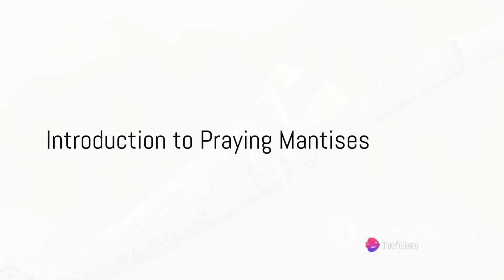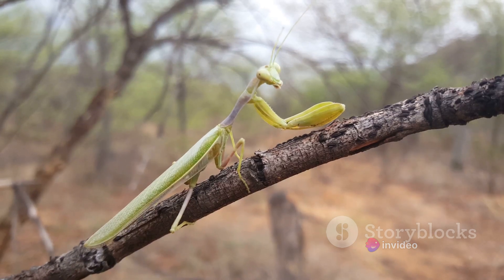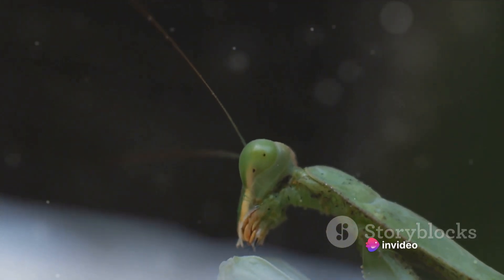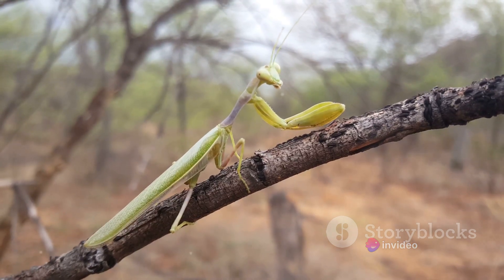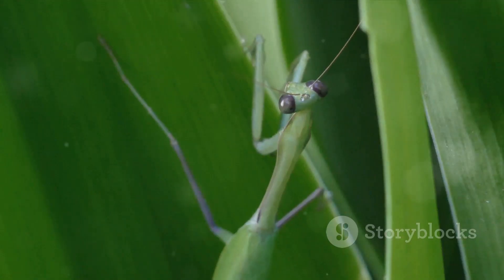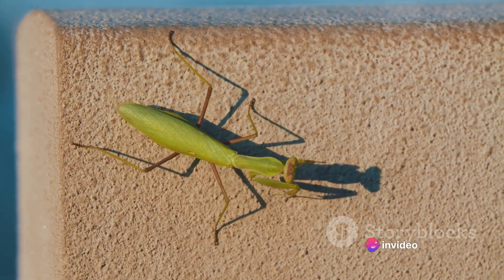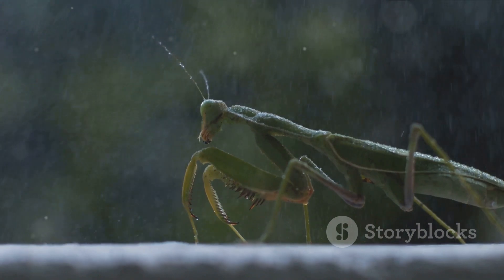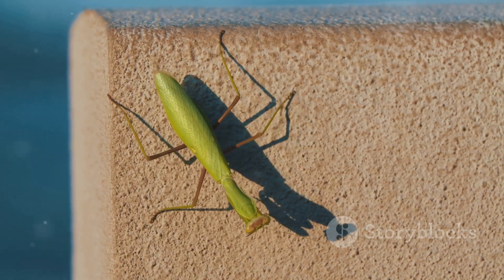Masters of Camouflage The Praying Mantis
In this captivating video, we delve into the mesmerizing world of praying mantises - exploring their unique behaviors, mysterious habits, and the critical importance of their conservation. Discover the fascinating secrets of these enigmatic insects and learn why they are vital to our ecosystem. Join us on this educational journey as we uncover the wonders of the praying mantis.

OUTLINE:

00:00:00 Introduction to Praying Mantises
00:01:59 Anatomy and Hunting Skills
00:04:12 Reproductive Behavior
00:06:20 Beneficial Role
00:08:38 Conservation Efforts